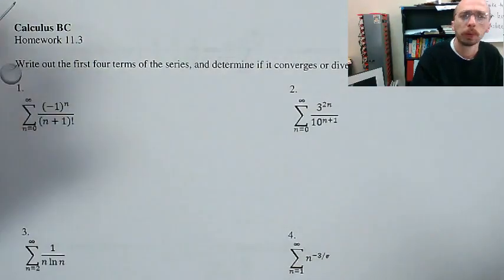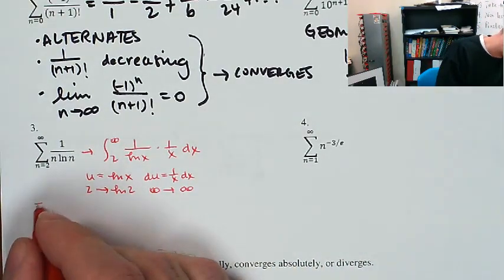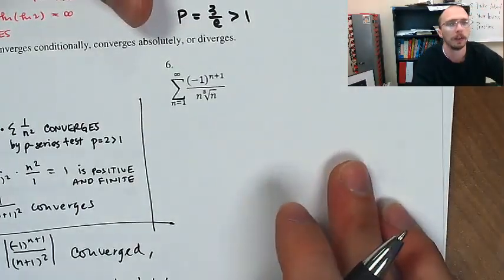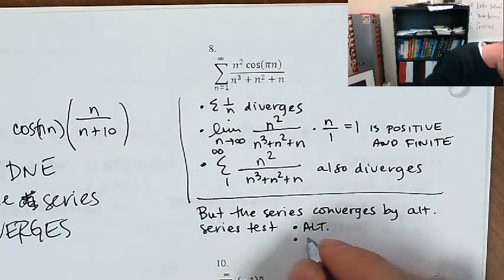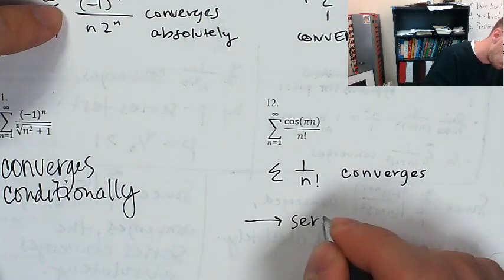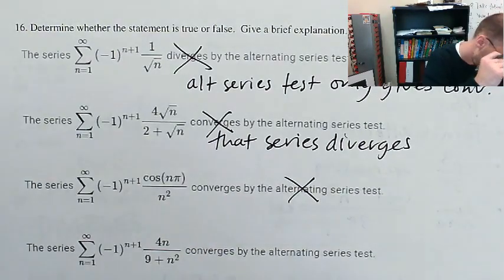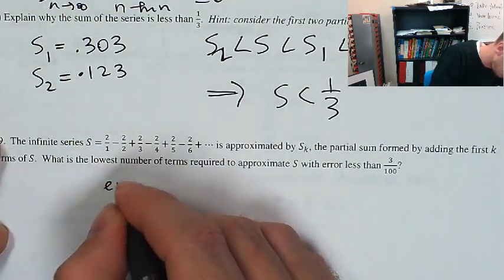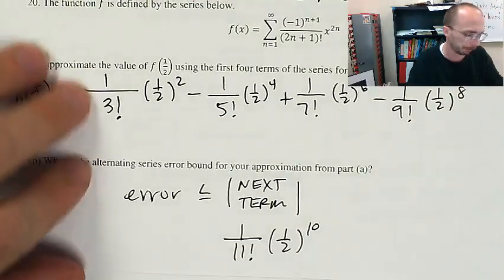Alternating Series Examples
BCHW11.3 Solutions